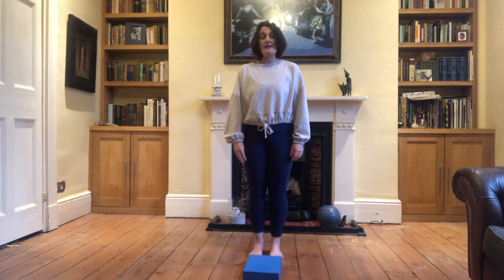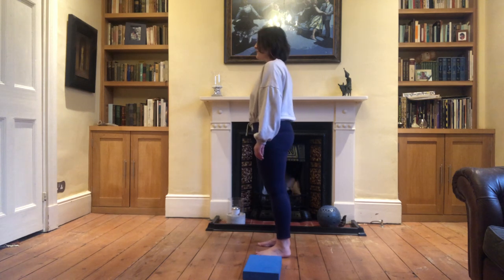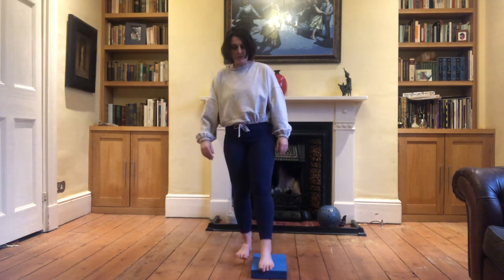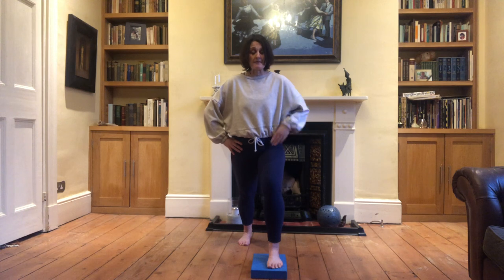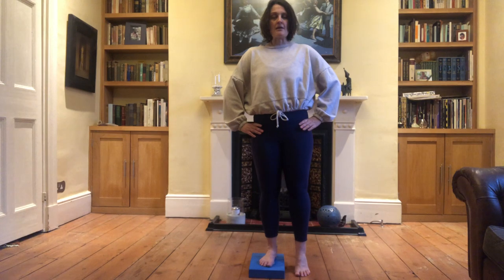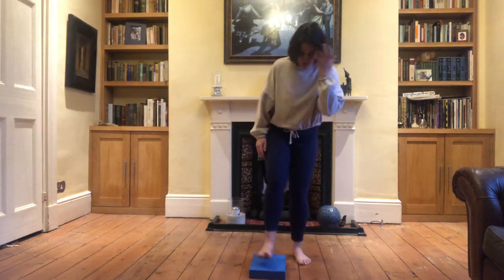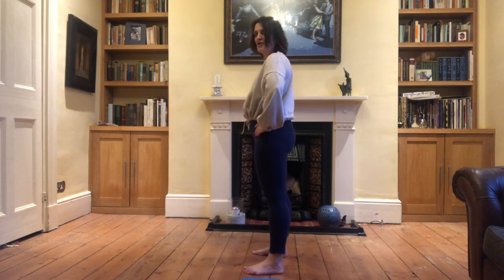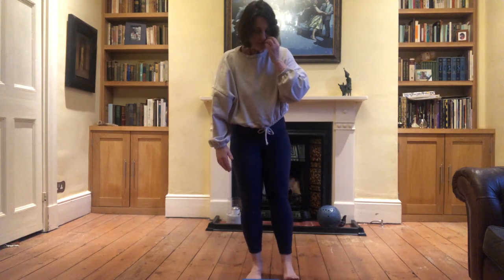Standing Pilates for leg strength, posture, alignment, balance and core. Osteoporotic safe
A short standing class with Susie Lecomber for the over 50s. Curtesy of The Osteopathy & Pilates Studio.